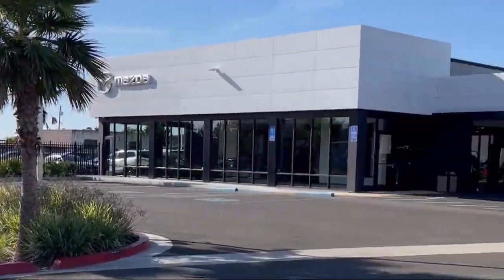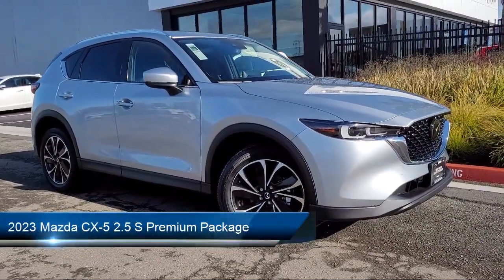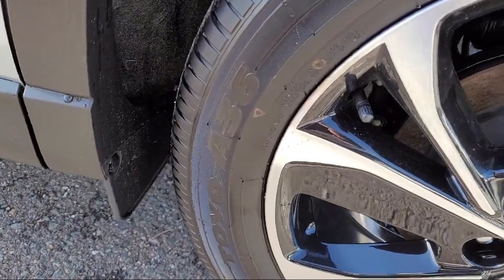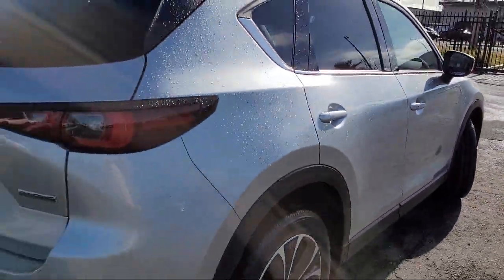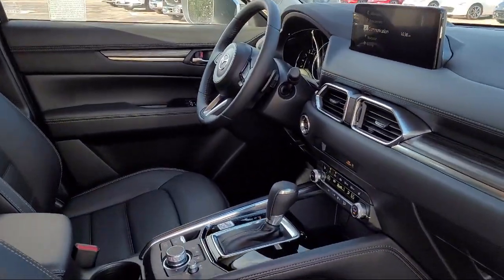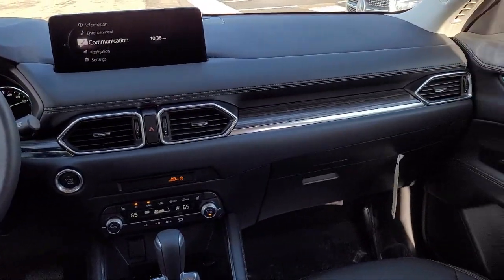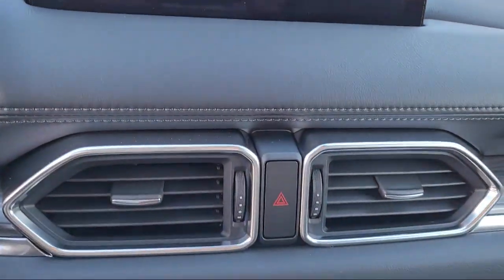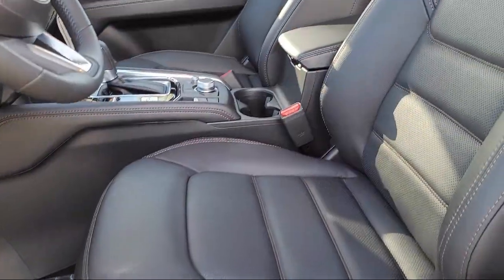2023 Mazda CX-5 2.5 S Premium Package Sport Utility Oakland Hayward San Leandro Union City San L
2023 Mazda CX-5 2.5 S Premium Package Sport Utility Stock Number: 231187 Vin:JM3KFBDM9P0132272.